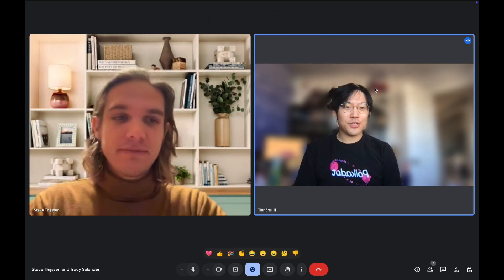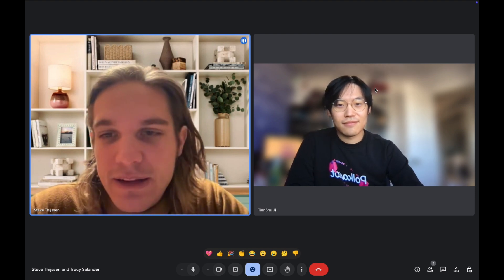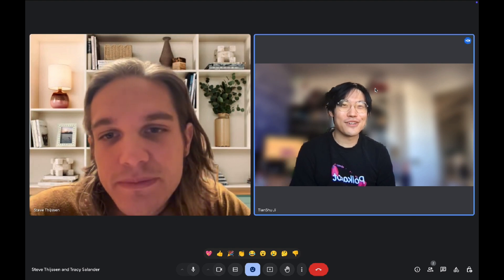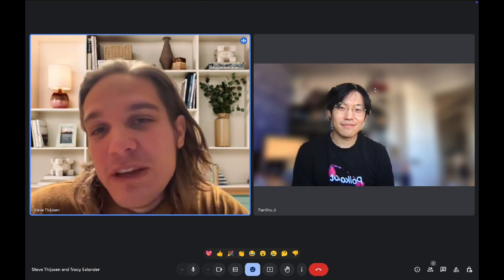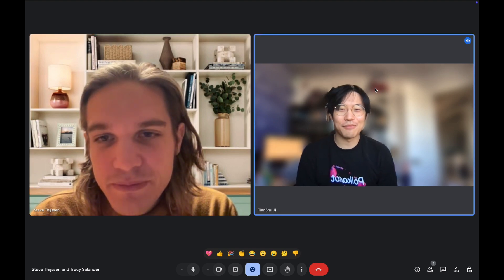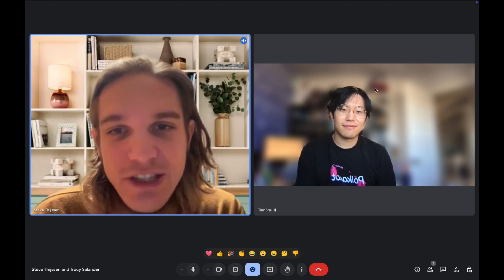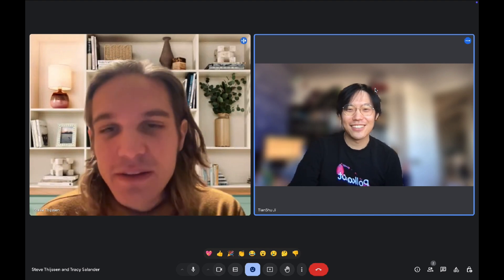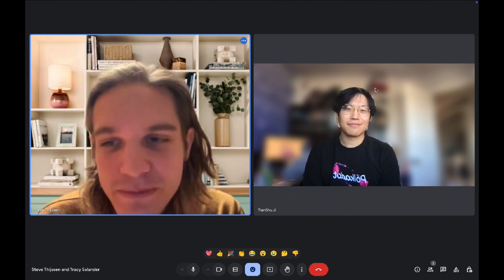Interview with a Finalist Project from the 'Polkadot Hackathon 2024 Bangkok' — Polka Ads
In this video, we conduct an in-depth interview with the finalist team from the "Polkadot Hackathon 2024 Bangkok," exploring their experiences and insights during the development process.

This episode features Polka Ads, a web3 platform that embeds product ads into social media platforms, allowing viewers to make purchases directly via a Chrome extension, all secured by Polkadot’s blockchain.

The interview covers the team's project background, technical strengths, and innovations, as well as memorable experiences during the competition and their future development plans. The team shares their unique development methods and application scenarios within the Polkadot ecosystem, showcasing their technological breakthroughs. They also discuss interesting stories and valuable lessons from the competition and share their vision for 2024. Join us to experience the journey of this innovative and dynamic team as they explore and grow in the Web3 world!